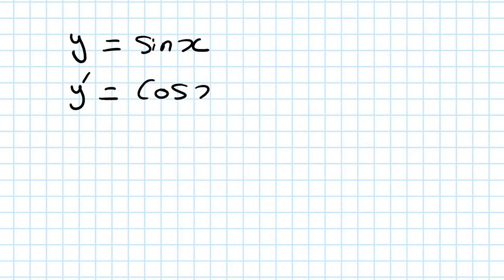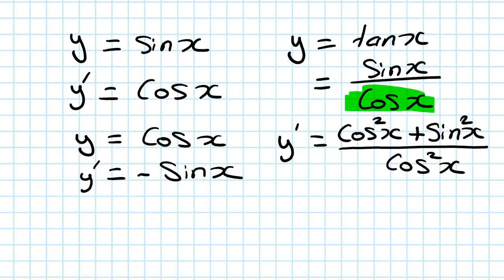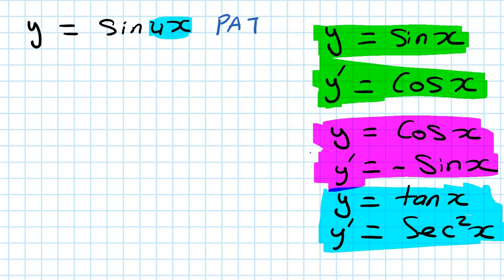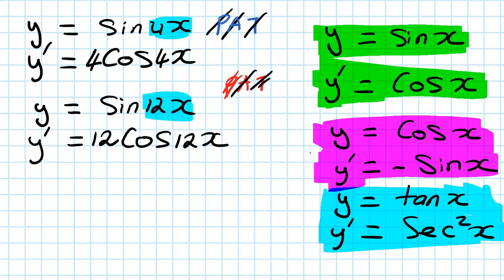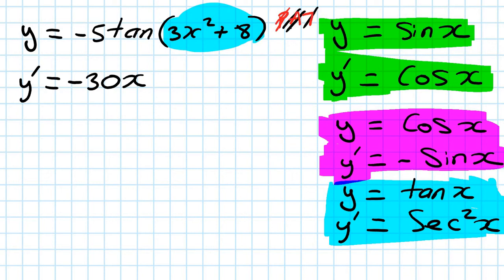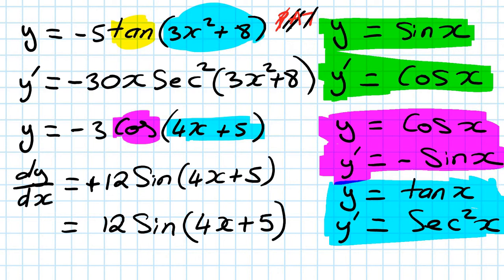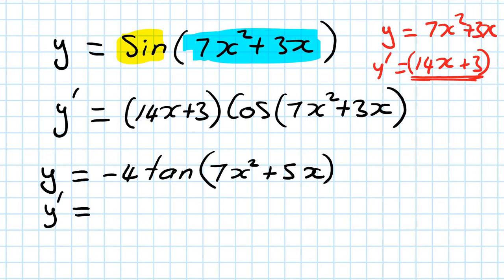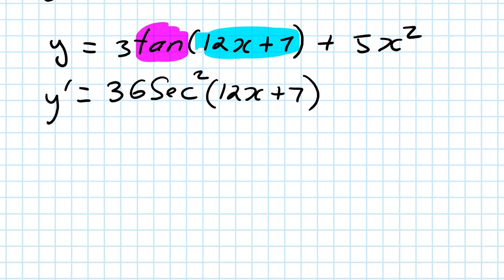Differentiation of Trigonometric Functions part 1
Worksheerts